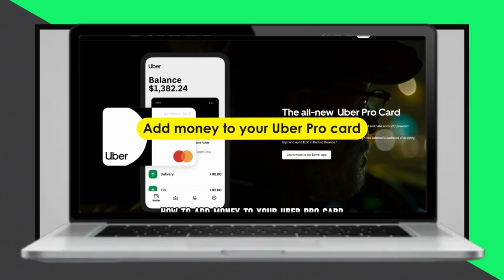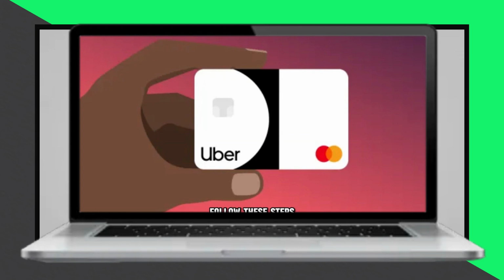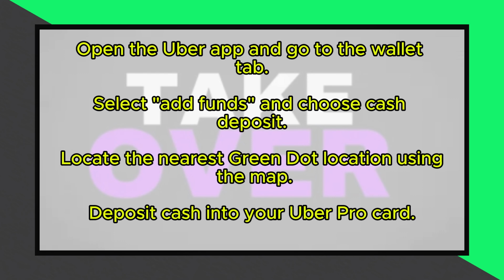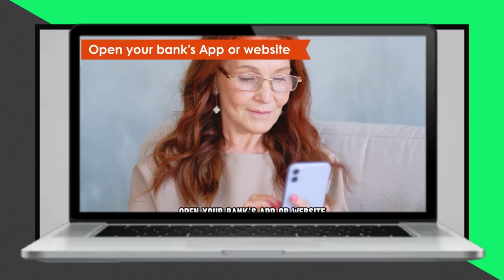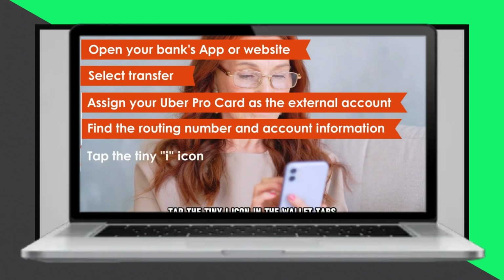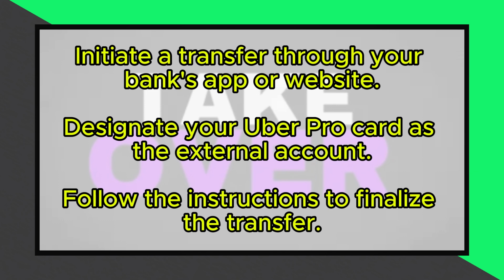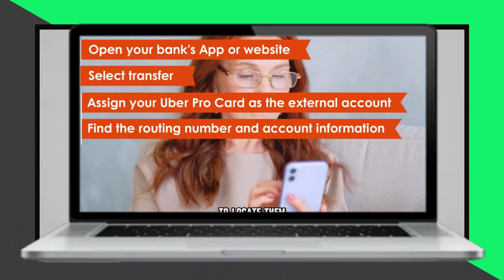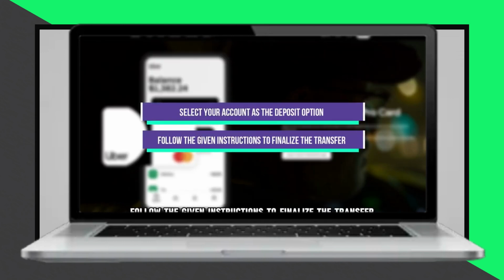How To Add Money To Uber Pro Card (2024!)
How To Add Money To Uber Pro Card (How Do I Deposit Cash/Funds To My Uber Pro Card?). In this video tutorial I will show you how to add money to Uber Pro card.

Through various retail location
If you want to deposit cash into your Uber Pro card, follow these steps:
● Open the wallet tab in the Uber App
● Select add funds
● Choose cash deposit
● Using your map, go to your nearest Greendot location and deposit the cash.
● Your account will reflect the deposited amount

Initiate an ACH Transfer
● Open your bank's App or website
● Select transfer
● Assign your Uber Pro Card as the external account
● Find the routing number and account information.
● To locate them, tap the tiny "i" icon in the Wallet tab's upper right corner. For your account to be verified, some banks might need a trial deposit. The trial deposit can take up to three business days, if necessary, for the amount to show up in your account.
● Select your account as the deposit option.
● Follow the given instructions to finalize the transfer. The transfer can take 3-5 business days, depending on the financial institution.